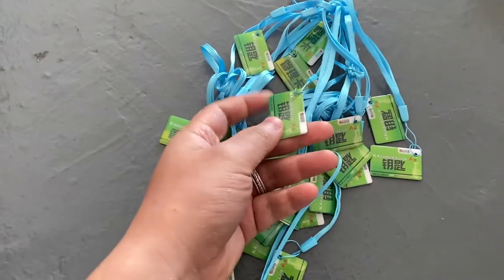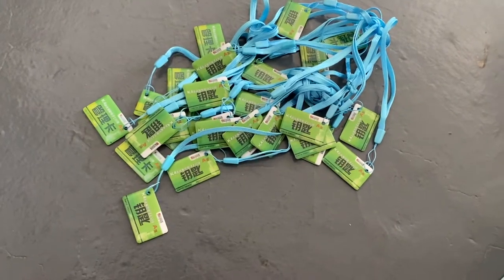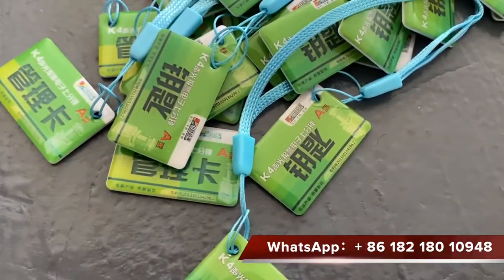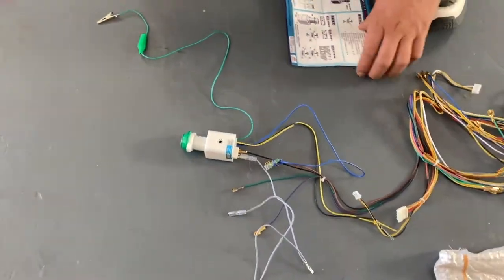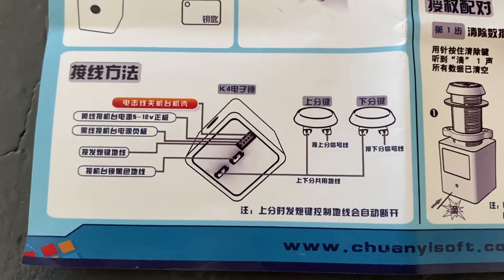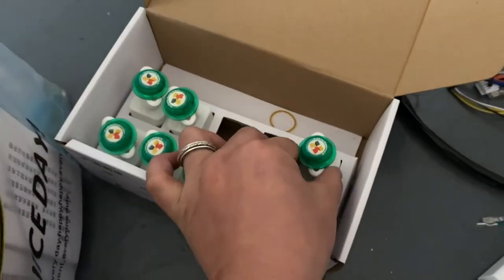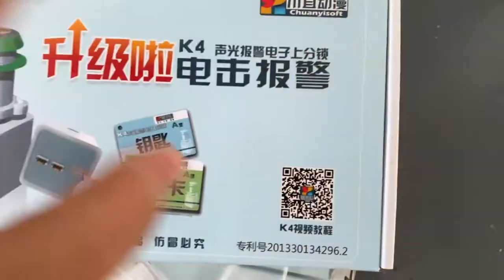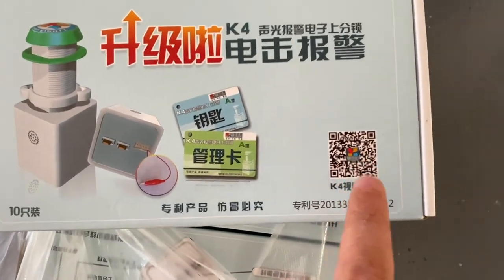Electronic Key Installation Operations 电子锁安装方法